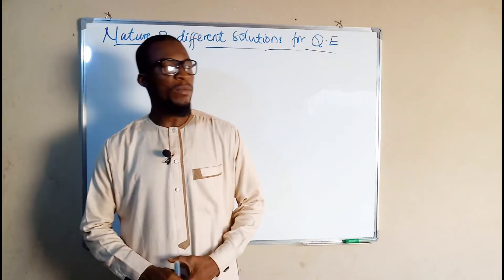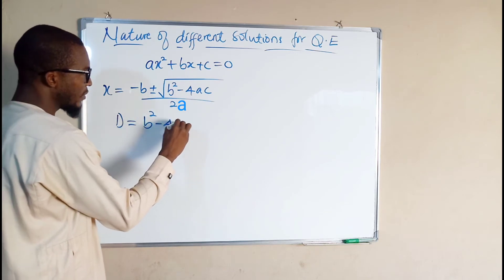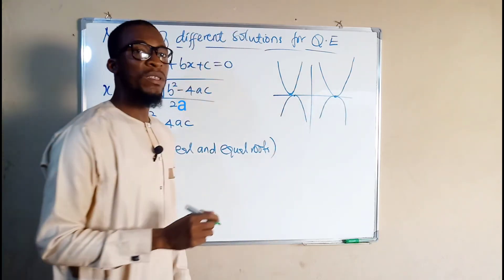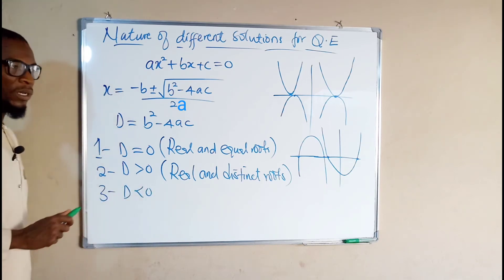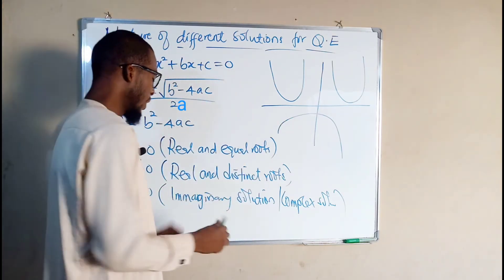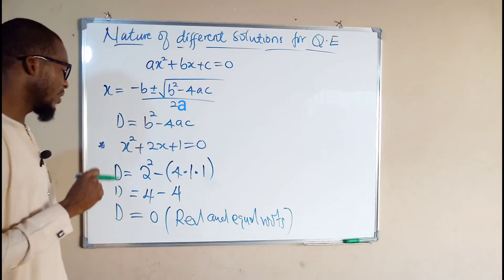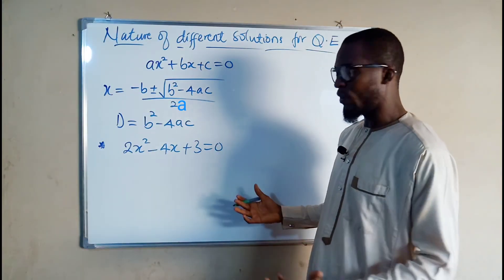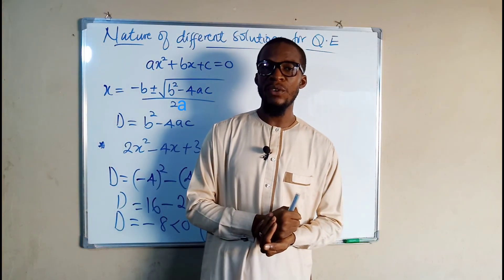Nature of Solutions for Quadratic Equations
Can every quadratic equation be solved? Does a quadratic equation always have more than one solutions? Are there any equations that don’t have any real solution? The value of the variable for which the equation gets satisfied is called the solution or the root of the equation. The Nature of Roots of a quadratic equation is very interesting. Let us find out how!

Roots of a Quadratic Equation

The number of roots of a polynomial equation is equal to its degree. Hence, a quadratic equation has 2 roots. Let α and β be the roots of the general form of the quadratic equation ax² + bx + c = 0. We can write:
α = (-b-√b²-4ac)/2a
and β = (-b+√b²-4ac)/2a

Hence, the nature of the roots α and β of equation ax² + bx + c = 0 depends on the quantity or expression (b² – 4ac) under the square root sign. We say this because the root of a negative number can’t be any real number. Say x² = -1 is a quadratic equation. There is no real number whose square is negative. Therefore for this equation, there are no real number solutions.

Hence, the expression (b² – 4ac) is called the discriminant of the quadratic equation ax² + bx + c = 0. Its value determines the nature of roots as we shall see. Depending on the values of the discriminant, we shall see some cases about the nature of roots of different quadratic equations.

•Case I: b² – 4ac greater than 0

When a, b, and c are real numbers, a ≠ 0 and the discriminant is positive, then the roots α and β of the quadratic equation ax² +bx+ c = 0 are real and unequal.

•Case II: b²– 4ac = 0

When a, b, and c are real numbers, a ≠ 0 and the discriminant is zero, then the roots α and β of the quadratic equation ax²+ bx + c = 0 are real and equal, and such Equation is a perfect square quadratic equation.

•Case III: b²– 4ac Less than 0

When a, b, and c are real numbers, a ≠ 0 and the discriminant is negative, then the roots α and β of the quadratic equation ax² + bx + c = 0 are unequal and not real. In this case, we say that the roots are imaginary.